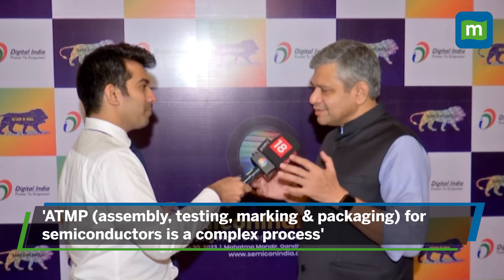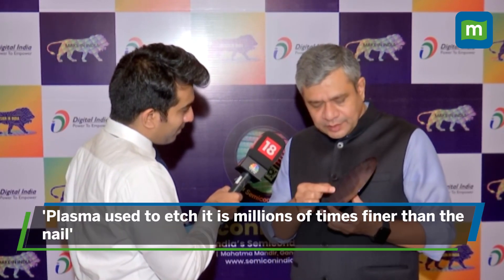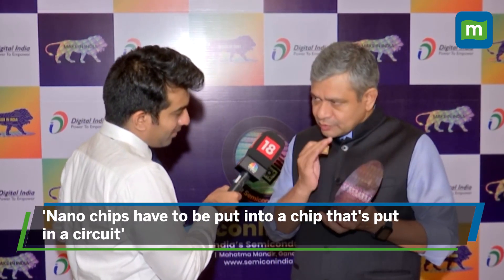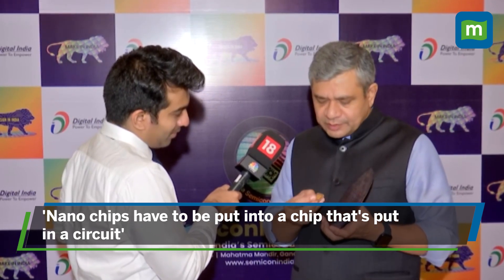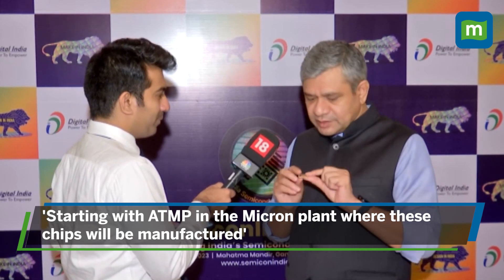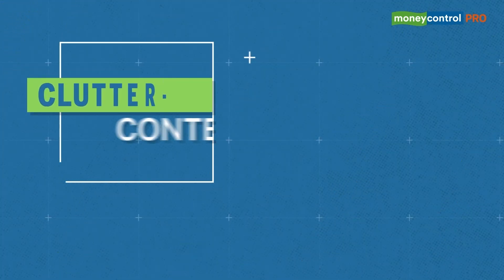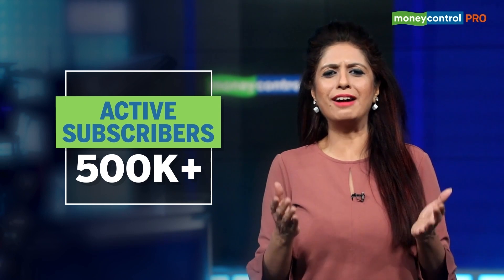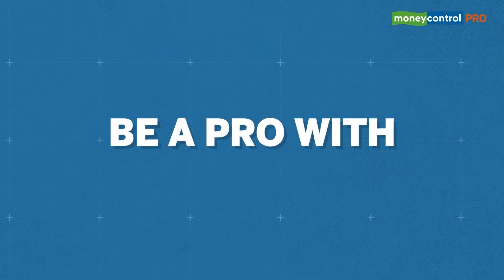Semiconductor Nanochips Can Have 80 Kms Of Wiring: Ashwini Vaishnaw Explains How Semiconductors Work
Tiny semiconductor chips have a big influence on global business. From electronic devices to cars, these tiny chips & wafers are an important component in several spheres. While India is eyeing becoming a major player in the semiconductor space, union minister Ashwini Vaishnaw explains just how complex the process is - watch!